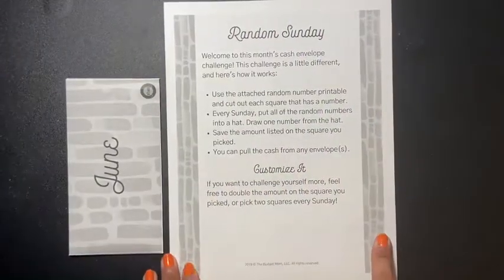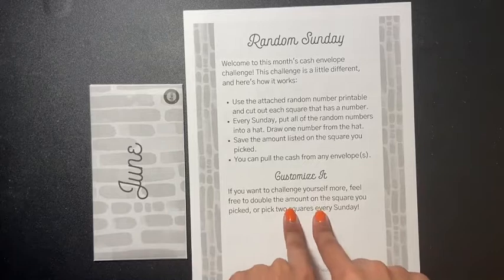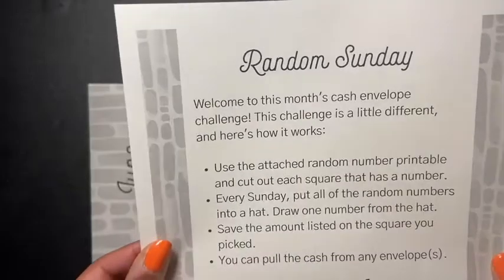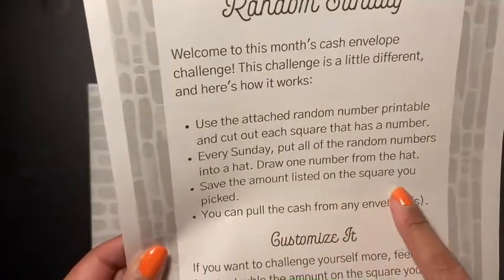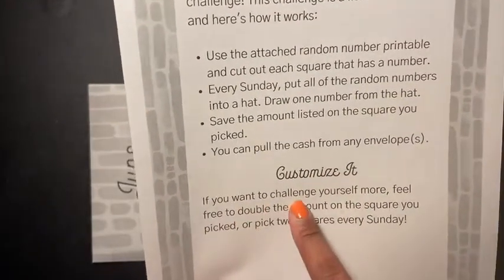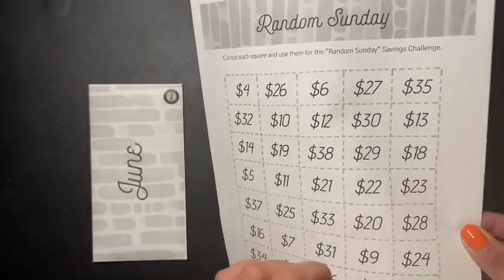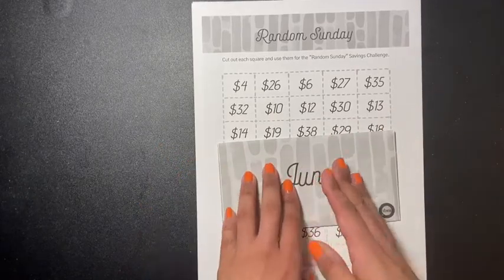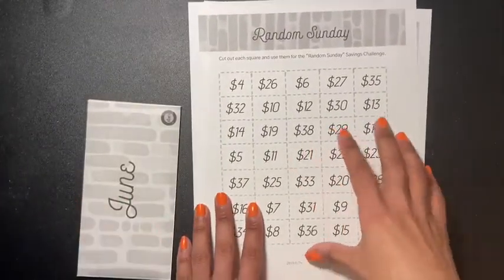June Challenge | Inspired By The Budget Mom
Hey!!

Another challenge for the month of June. This challenge is from The Budget Mom. I'm excited. Who else is doing this challenge?

xoxo
Sabrina